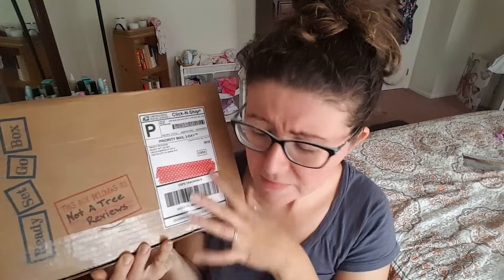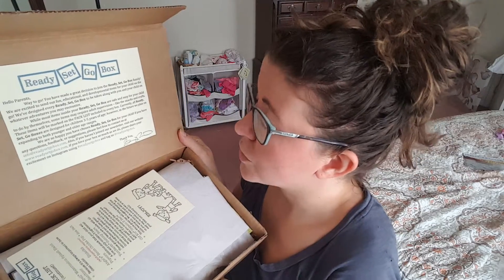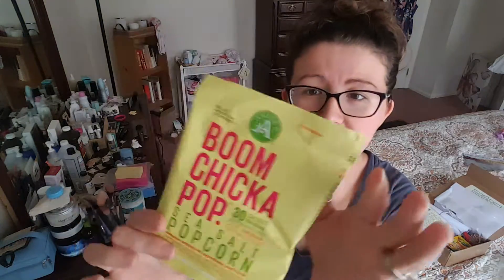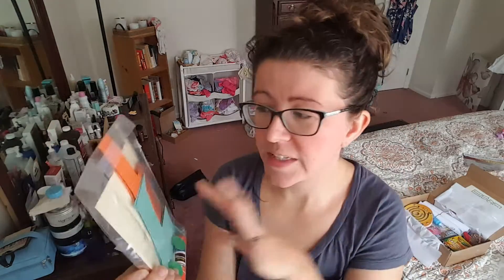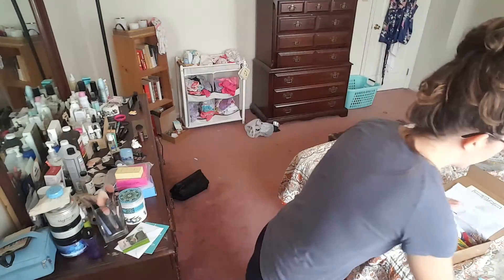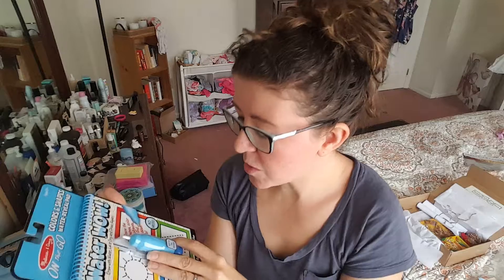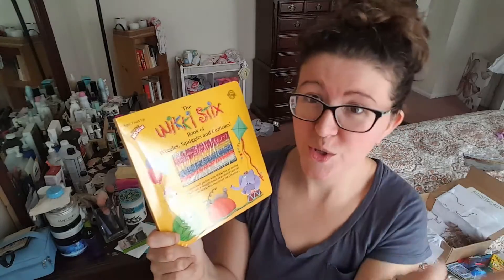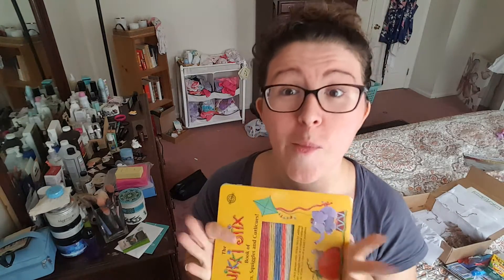Ready Set Go Box Unboxing | November 2016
Ready Set Go Box is a monthly subscription box for parents on the go! They send everything you'll need to keep those kiddos occupied in the car without screens.